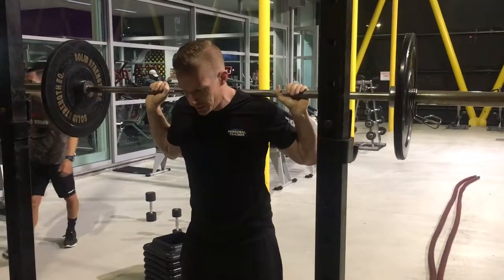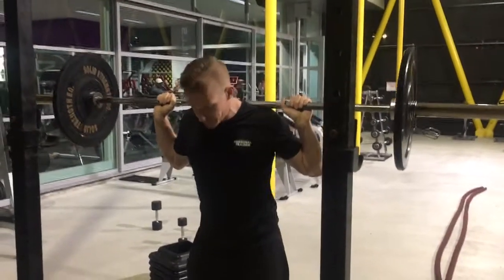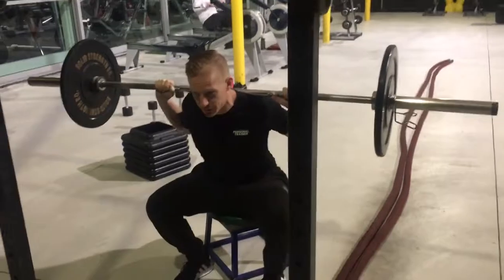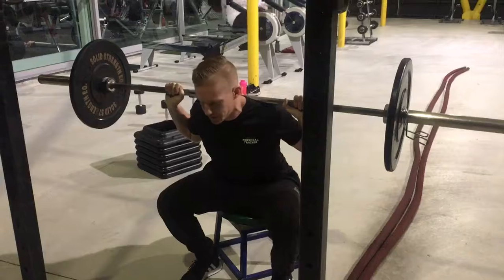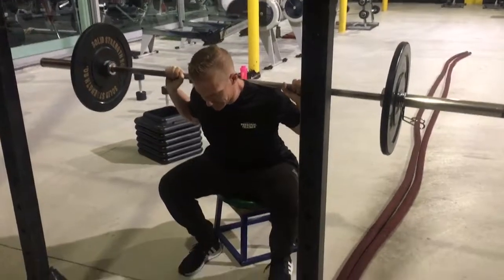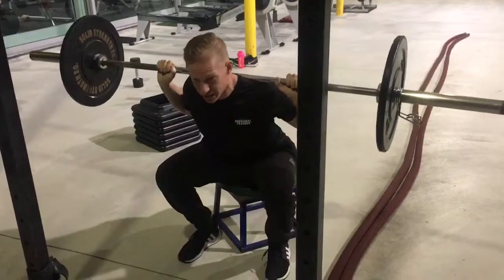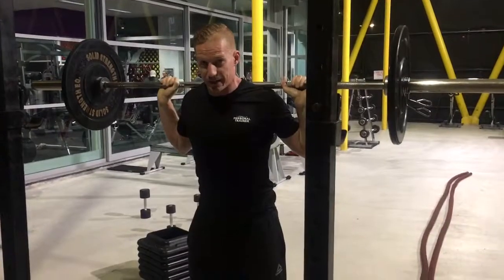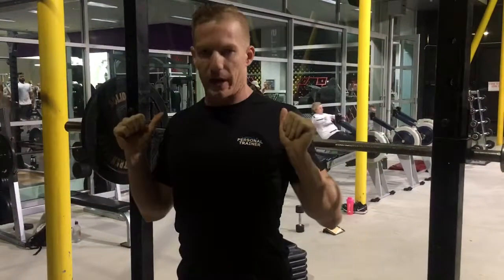RFD Explosive Box Squat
To improve Rate of Force Development